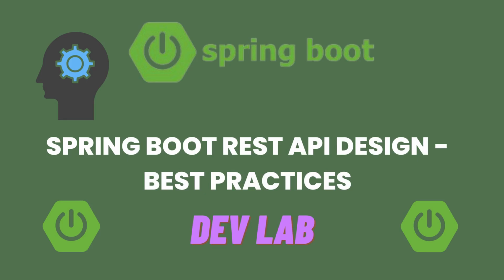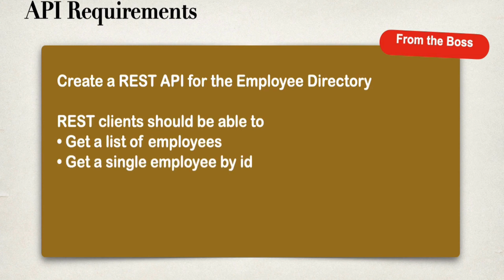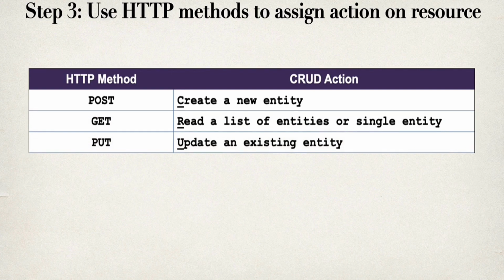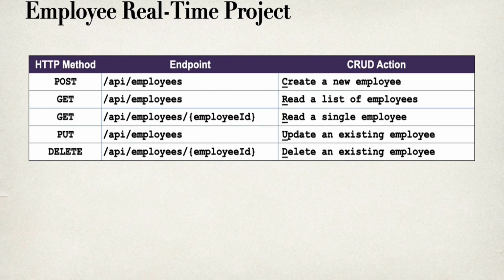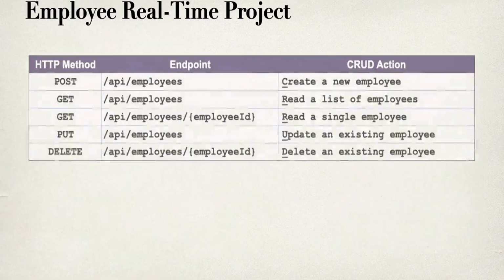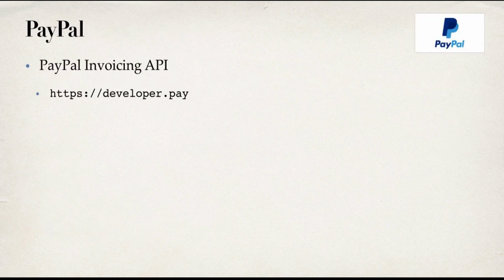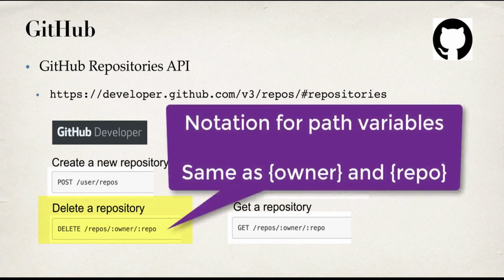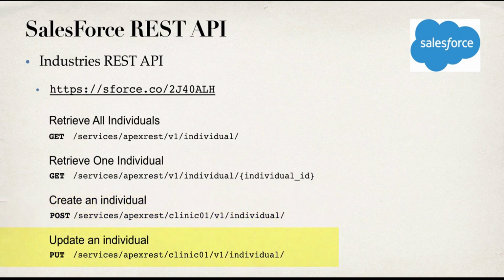Spring Boot Rest Api Design Best Practices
🚀 Mastering Spring Boot REST API Design: Best Practices Explained! 🚀

Welcome to our latest tutorial where we delve into the world of Spring Boot REST API design and explore the best practices to elevate your development game. Whether you're a seasoned developer or just starting with Spring Boot, this video is your comprehensive guide to building robust and efficient RESTful APIs.

🔍 Key Topics Covered:

Resource Naming Conventions: Learn how to name your endpoints and resources to ensure clarity, consistency, and maintainability in your API.

HTTP Methods Usage: Understand the appropriate use of HTTP methods (GET, POST, PUT, DELETE) and how to design your API to align with RESTful principles.

Request and Response Formats: Explore the best practices for structuring requests and responses, including JSON formatting, error handling, and status codes.

Versioning Strategies: Dive into versioning techniques to manage changes in your API without breaking existing client applications.

🛠️ Practical Demos and Examples:
Follow along with hands-on examples and practical demonstrations to reinforce your understanding of each best practice discussed.

👩‍💻 Who Should Watch:
This video is suitable for developers, architects, and anyone looking to enhance their skills in designing Spring Boot REST APIs following industry best practices.

🔗 Helpful Resources:
Find links and additional resources in the video description for further reading and exploration.